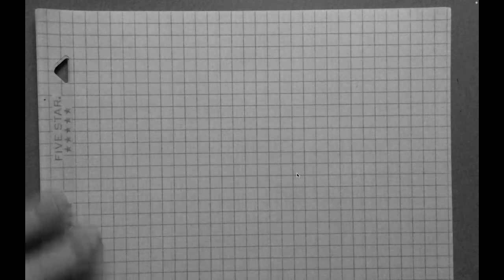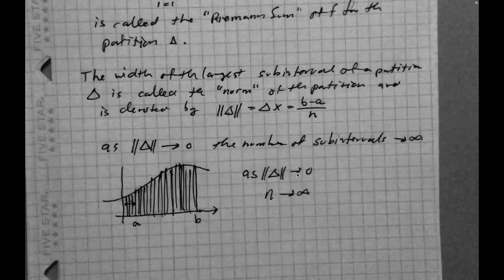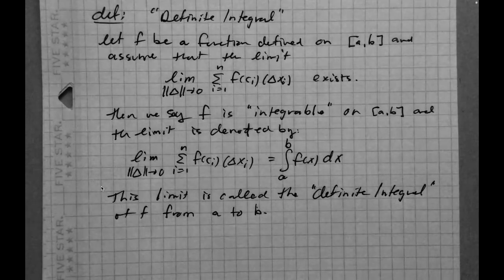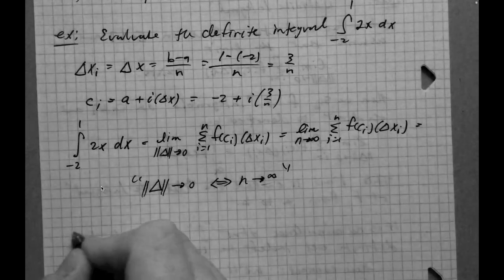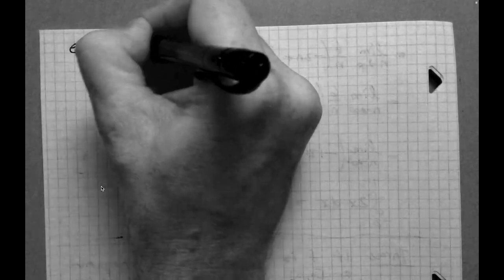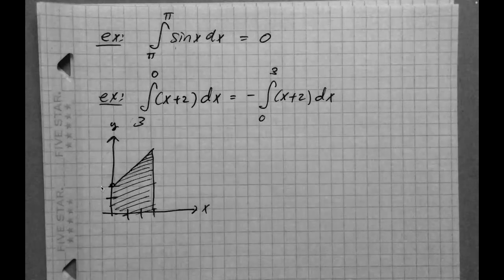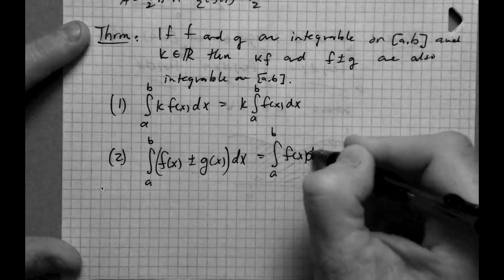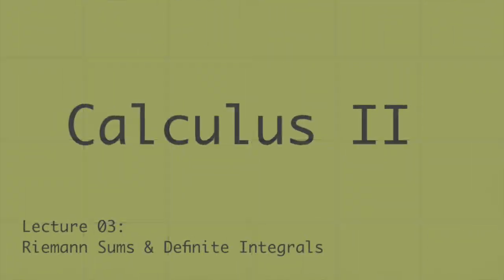Riemann Sums & Definite Integrals - Calculus 2 - Lecture 3 (of 30)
Calculus is the mathematics of change and as such has had an incomprehensibly large impact on science and engineering throughout the world.  This full and complete course explores all of the calculus 2 concepts that you would encounter in a traditional “brick and mortar” calculus 2 class.  Everything from basic integration and area problems to infinite series are covered in detail in this course.  This course can be used as a standalone calculus 2 course or to augment a university level course with additional explanations, examples, and lecture material.  This lecture introduces Riemann sums and definite integrals.